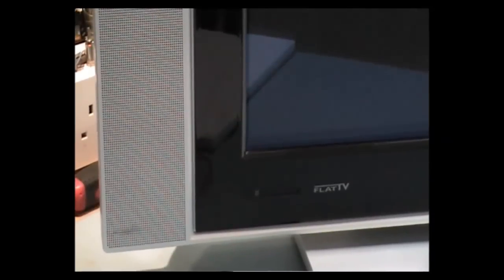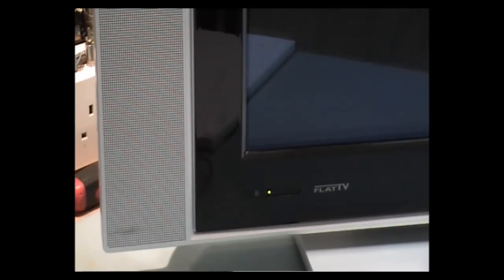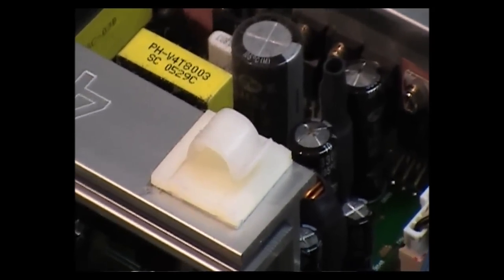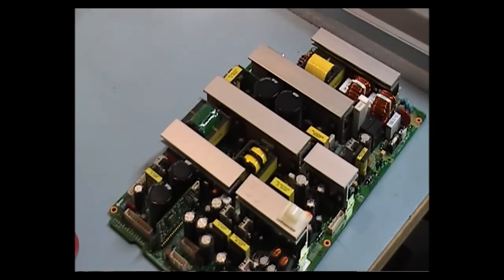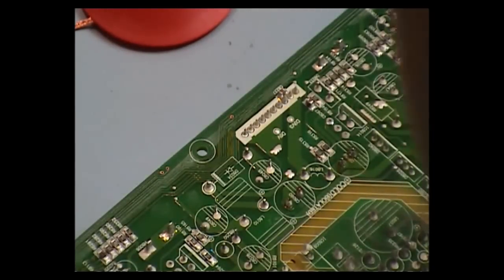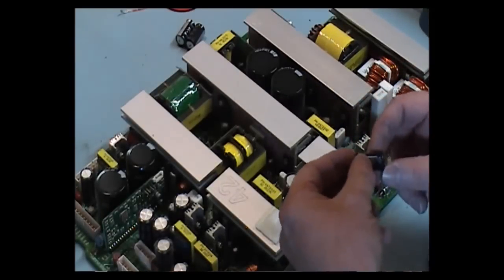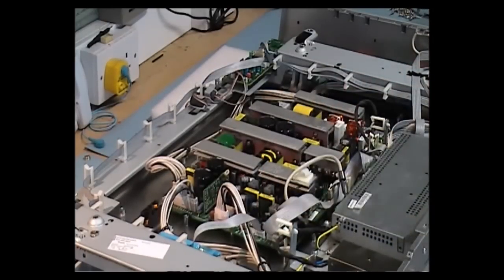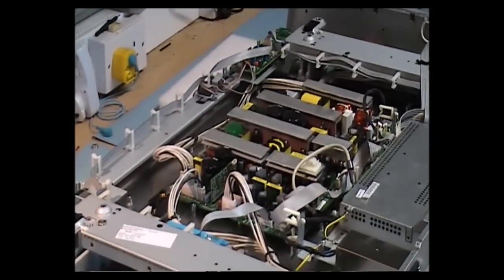Philips 42PF7320/10 Power supply Fault finding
Philips 42PF7320/10 Power supply repair video

45 deg. Nozzles
Fluke Multimeter